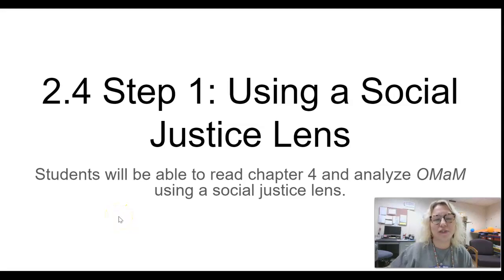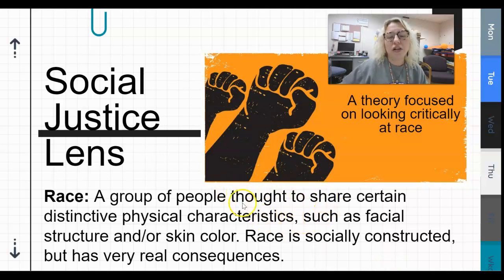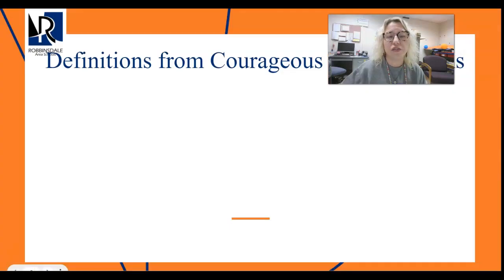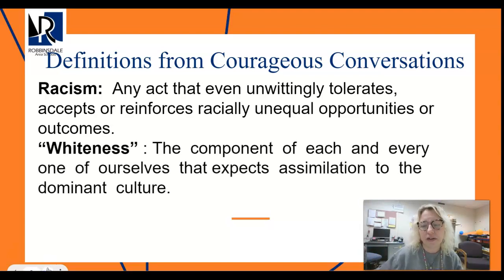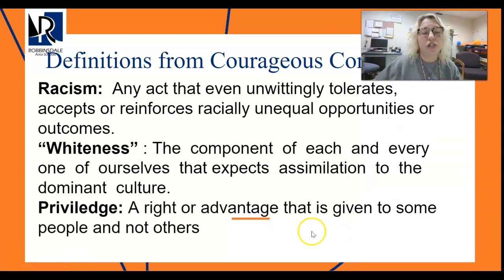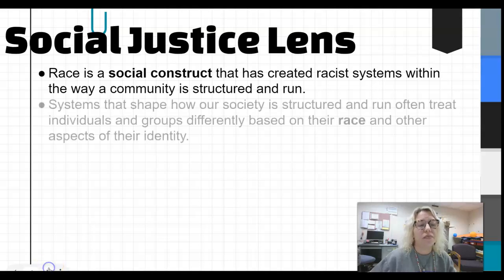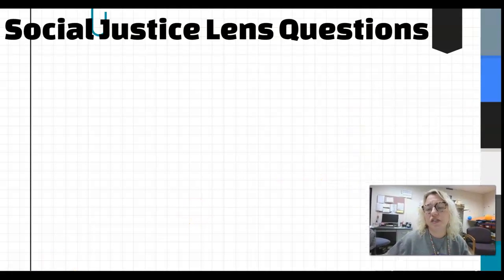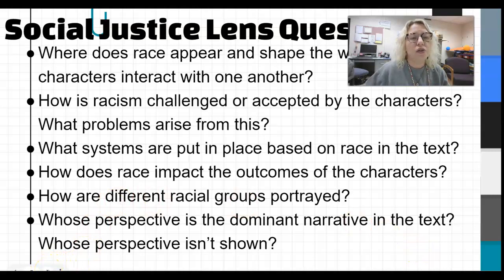2.4 Step 1 Social Justice Lens OMaM